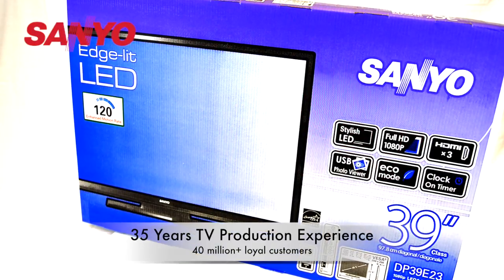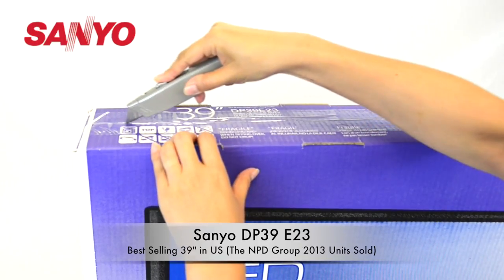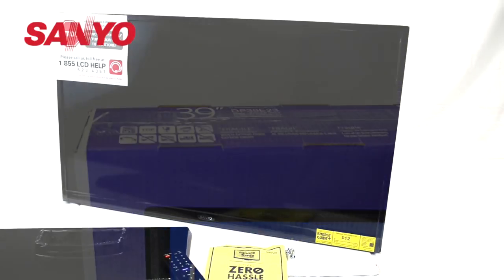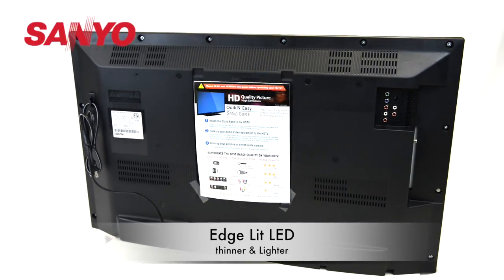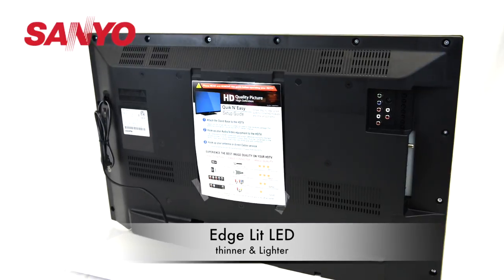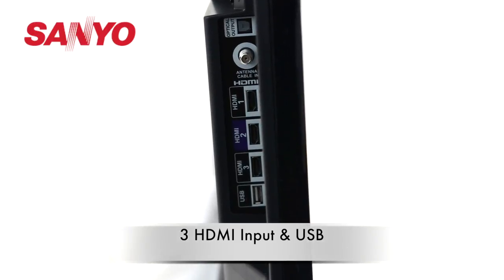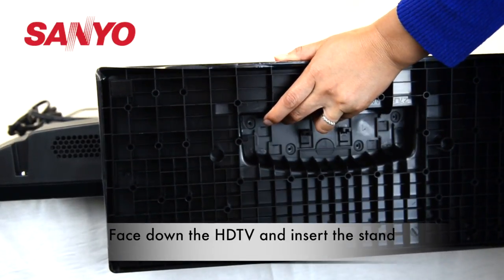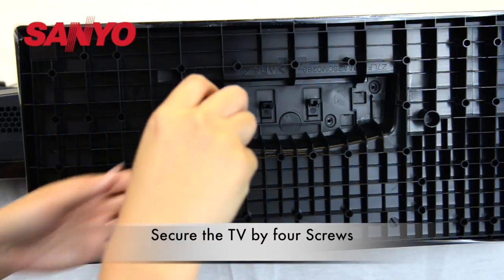SANYO DP39E23 HD Television Unboxing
SANYO 39" Class (38.5" Diagonal) Wide Screen High Definition Model DP39E23 HDTV LED-LCD with integrated ATSC Digital and NTSC Analog Tuner is the latest technology for the digital age. In a Glossy Black finish it blends into the background when the lights are dimmed for your movies, sports and favorite programs in your den or living room. Having a full array of HDMI, Component Audio/Video, Composite Audio/Video and RF inputs, you have plenty of options for DVD, VCR, Cable, Satellite and external antenna hookups. A coaxial digital audio output allows hookup to a home entertainment receiver amplifier system for theater like sound.

The USB input and Photo Viewer feature allows display of your digital camera photos for all to easily see. And with a thin space saving design and small footprint, it can be positioned anywhere. The detachable stand base allows it to be wall mounted with an optional wall mount kit (not included).

38.5" Diagonal LCD HDTV(1080p)
Wide screen 16:9 Aspect Ratio
Native Panel Resolution: 1920 x 1080pixels
Wide Viewing Angles:178 H x 178 V Degrees
Integrated Digital Clear QAM ATSC + Analog NTSC Tuner
191 Total Channels
Receives ATSC signal formats (including 480i/p, 720p and 1080i) converted to 1080p display
3D Y/C Digital Comb Filter
MTS/SAP Stereo & Digital Audio
Two 3 x 10 cm speakers: 7 watts/ch
Picture Shapes: Normal, Wide, Zoom (w/remote control PIX Shape Key)
5 Picture Menu (3 Preset, manual, advanced manual)
XDS-Extended Data Service capability
V-Guide Parental Control
Trilingual Menus: English, Spanish, French
Closed Caption Compliant: NTSC-608, ATSC-708CC
Clock Timer w/On Timer feature
Sleep Timer: 1/2 - 3 hours
Auto Shut-Off
ECO Mode: Levels 1-3
Auto Channel Search
3 HDMI (High Definition Multimedia Interface) inputs (HDMI 1 DVI compatible)
1 Combo Composite-Component (Y/Video-Pb-Pr with R/L audio) input
1 USB input (with Photo Viewer for digital jpeg photos)
1 Coaxial Digital Audio Output
1 RF Input (Analog/Digital Antenna In)
Detachable Stand Base / VESA 200 x 200 Wall Mountable (with optional kit not supplied)
Dimensions w/stand: 35.0" x 22.9" x 8.8", 25 lbs
Dimensions w/o stand: 35.0" x 21.1" x 2.6", 24 lbs